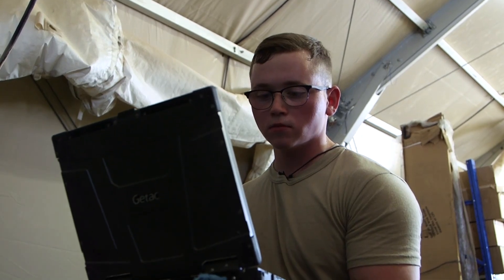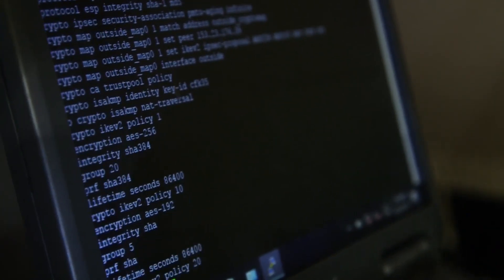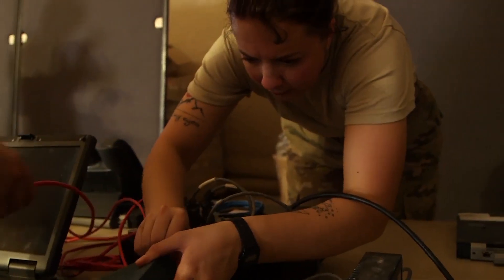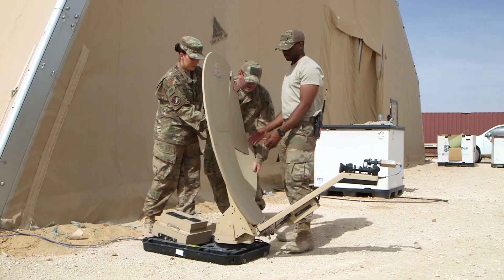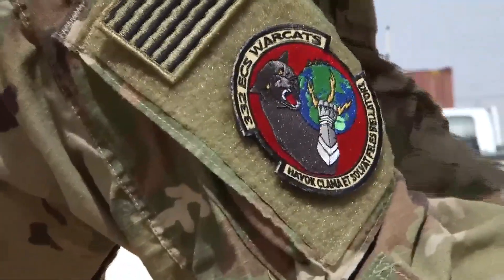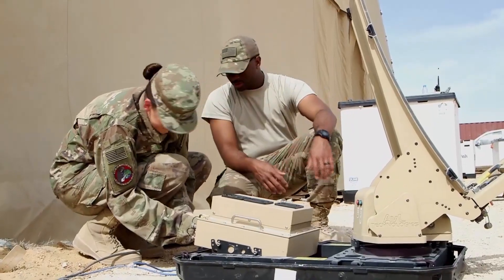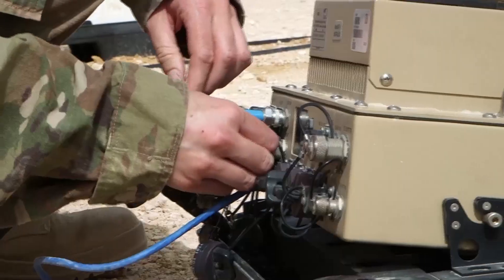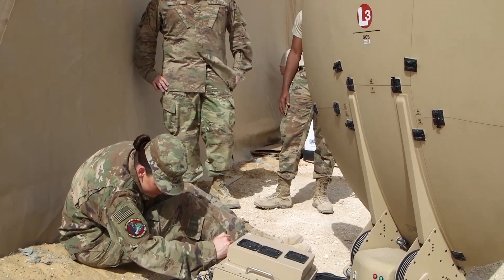Cyber Defense Operations - 1D7X1A Network Systems Operations (previously 3D1X2)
Airmen from the 332nd Expeditionary Communications Squadron set up a comm fly away kit during an exercise. Cyber Defense Operations - 1D7X1A Network Systems Operations (previously 3D1X2)